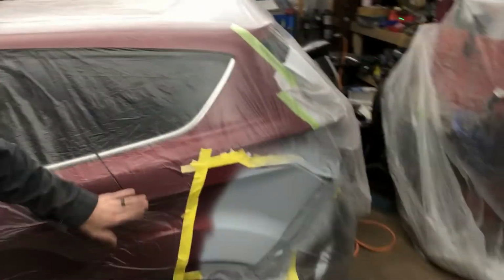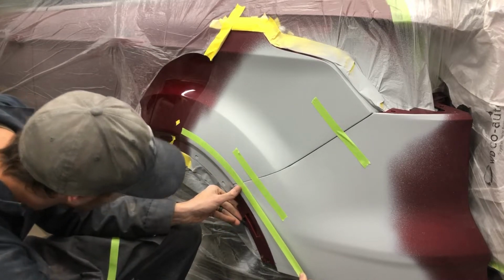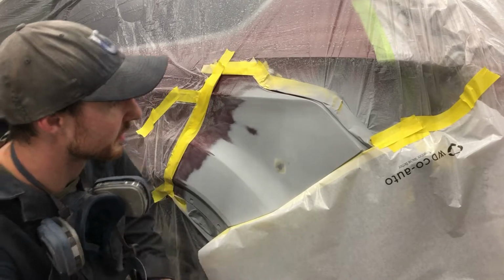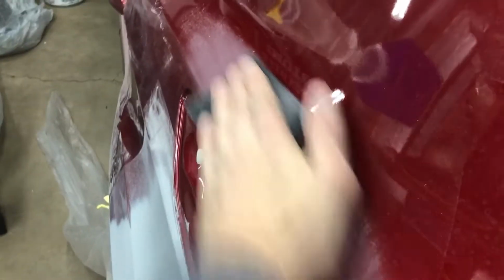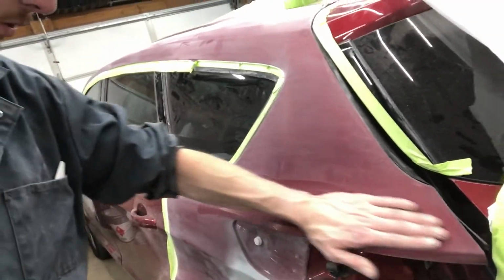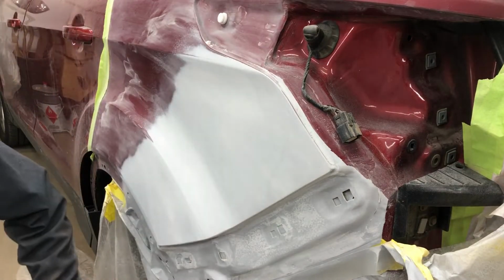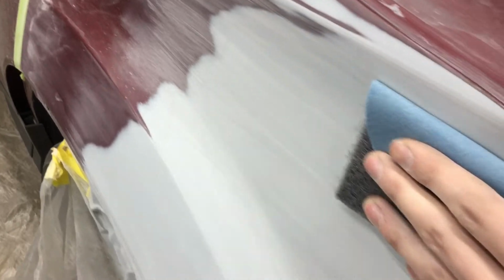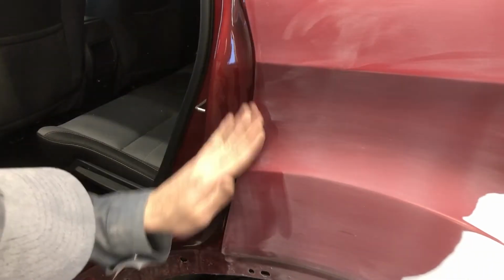How to do PROPER Autobody Repairs At Home: Episode 5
In today's episode, I go over the final block and finish sanding to get this project ready for paint.

Here is a link to a fantastic set of blocks for blocking both primer and filler. just be sure to get the proper set of blocks to correspond to the sandpaper you plan to use (hook and loop vs adhesive backed sandpaper).

And as mentioned in the video, here are links to the previous 4 episodes in this series: